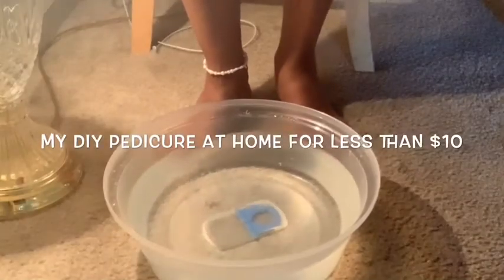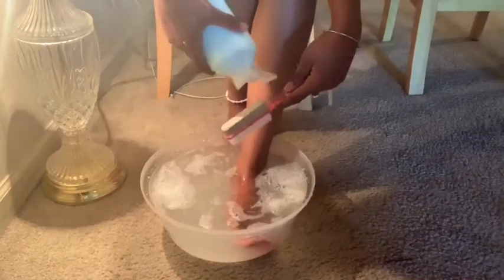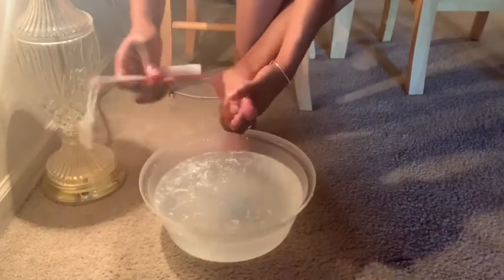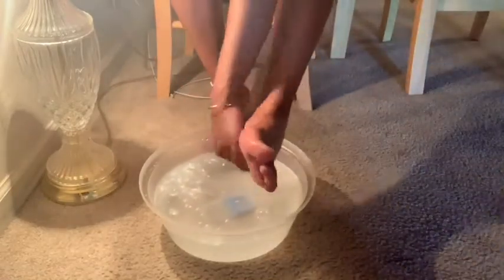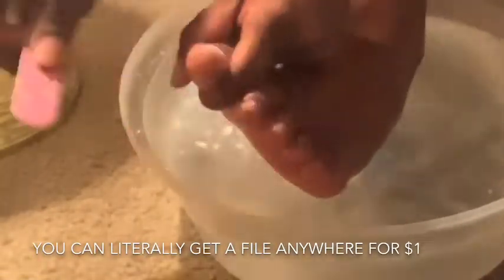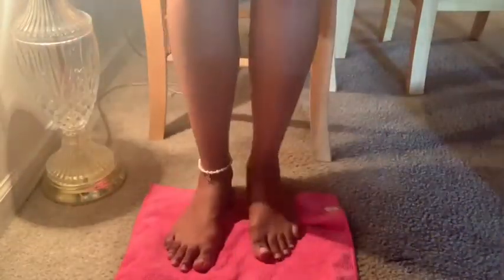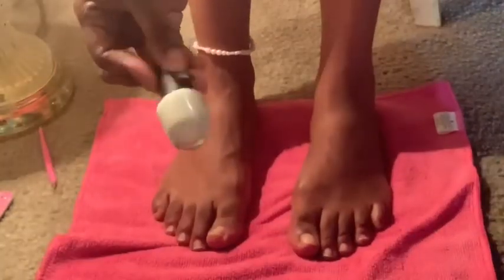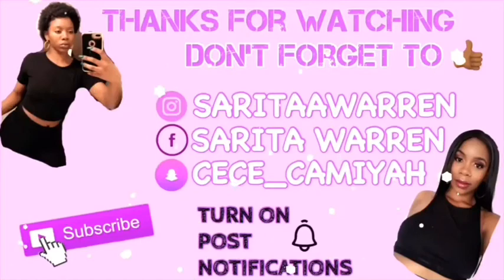MY DIY PEDI AT HOME FOR UNDER $10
Follow along as I do my ghetto diy at home pedicure for under $10.

My ghetto DIY cheap asf at home pedicure 💁🏾‍♀️